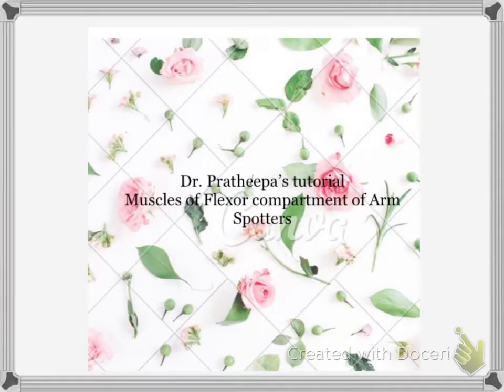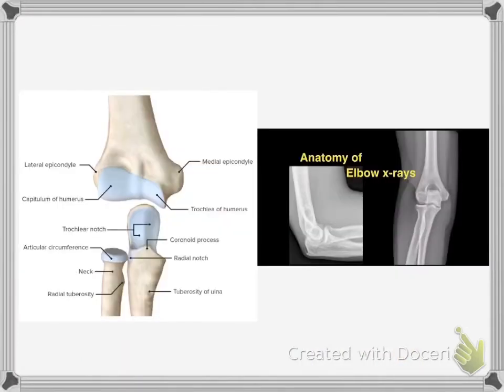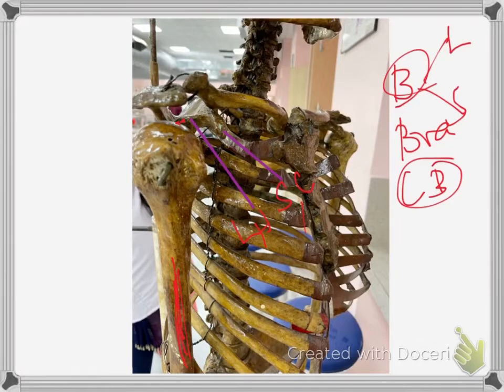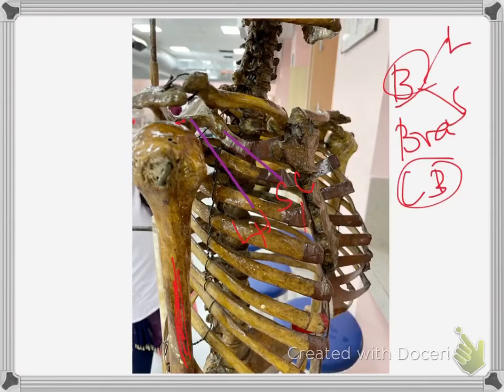Front of Arm - Muscles, vessels